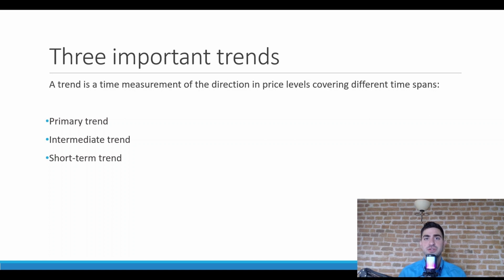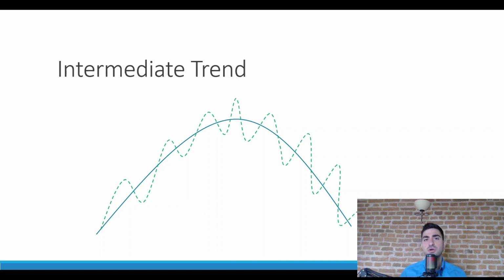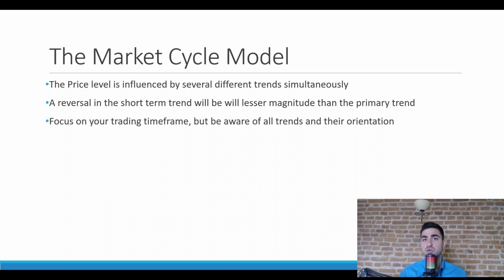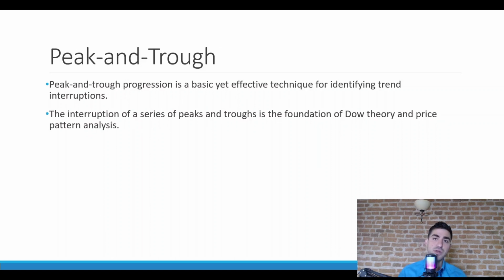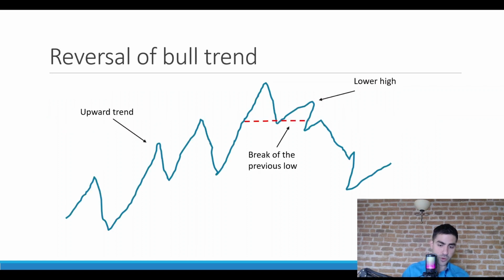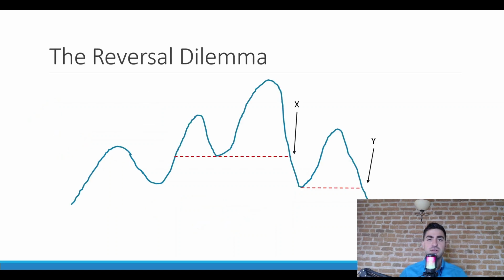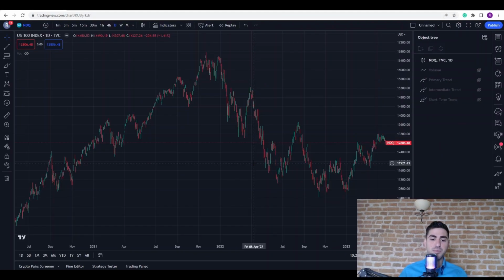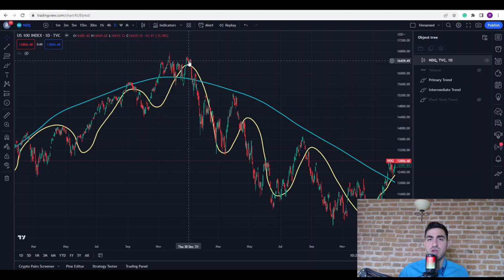The Secret Of Swing Trading? (Detect trend reversal like a hedge fund manager)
In this video, I will be talking about the Market Cycle model and the different kinds of trends. Also, I will be sharing one of the basic techniques on how to spot a trend reversal.

Timecodes
0:00 - Intro
0:26 - Understanding Different Types of Trends
1:48 - Market Cycle Model
2:26 - Why Technical Analysis?
3:00 - Peak-and-Trough Progression
4:30 - The Reversal Dilemma
5:33 - Chart Example
6:46 - Outro